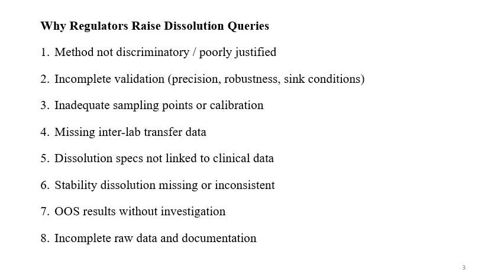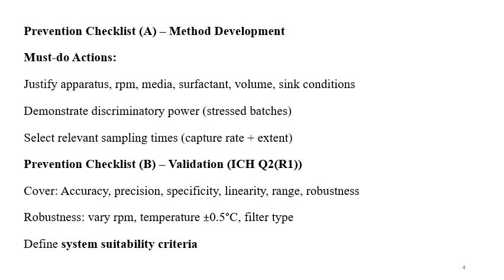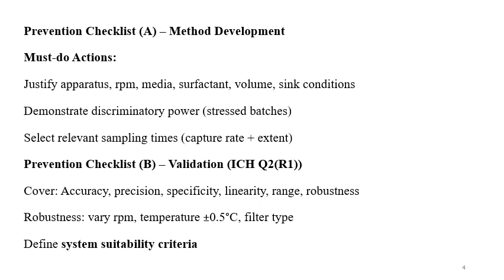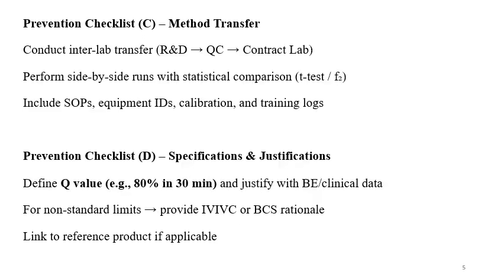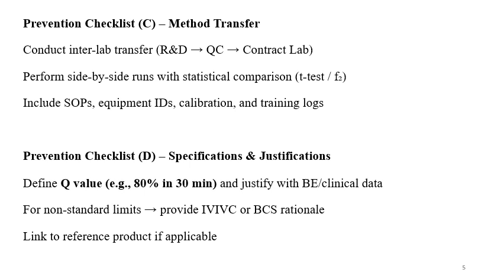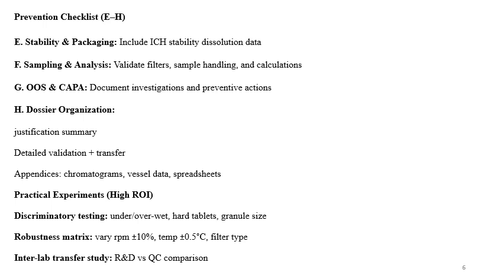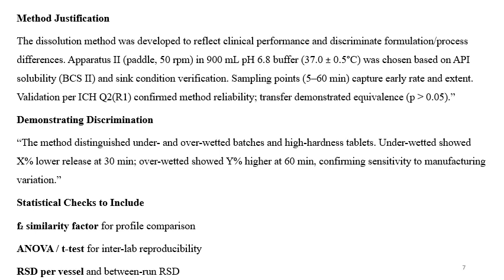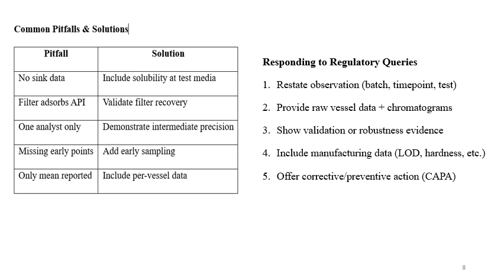Preventing Dissolution Related Regulatory Queries